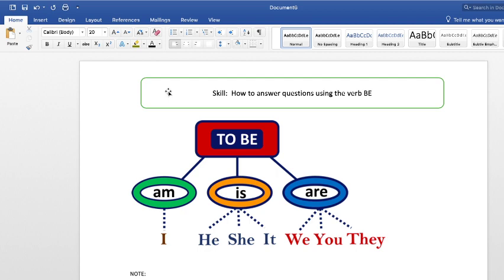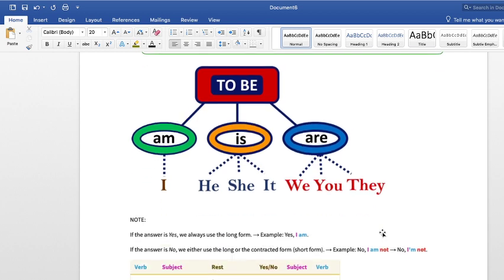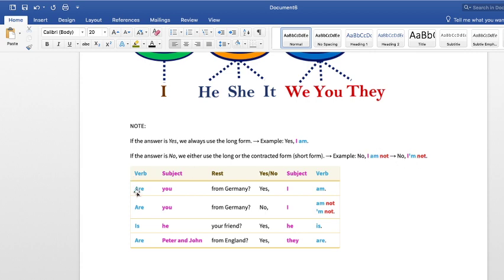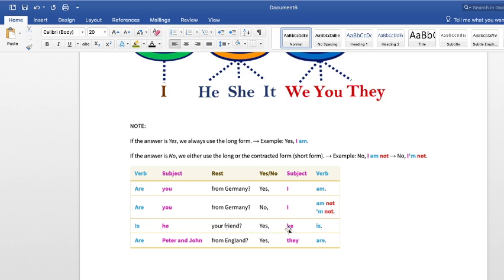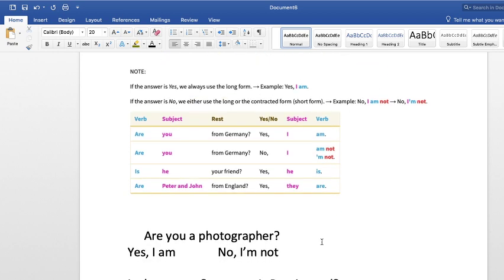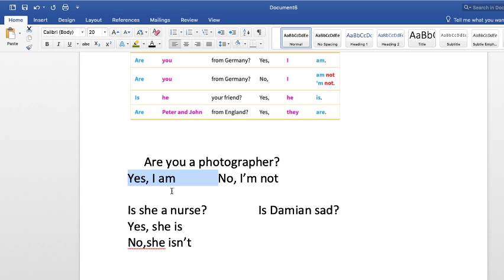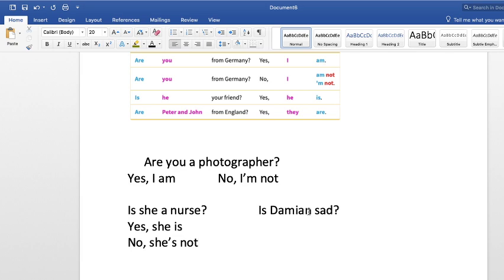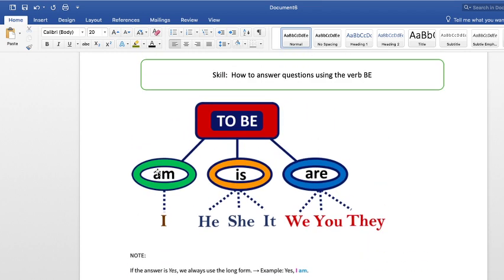HowtoasnwerquestionswithBE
This video teaches you how to answer questions using the verb be in simple present.